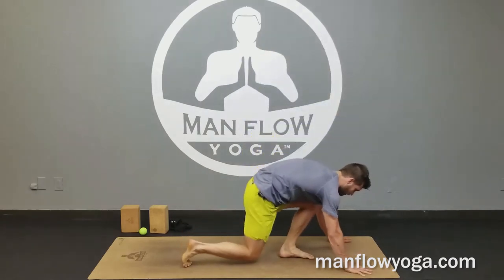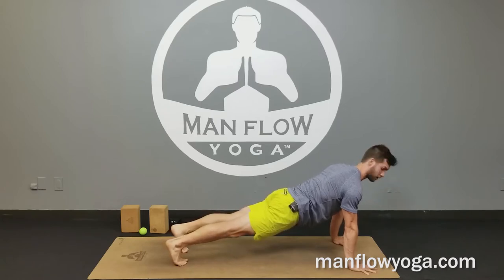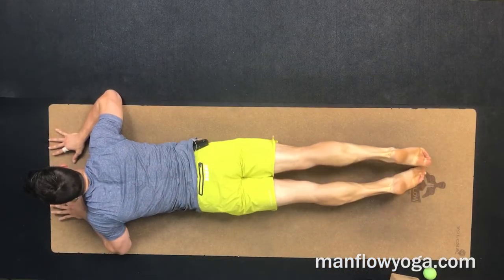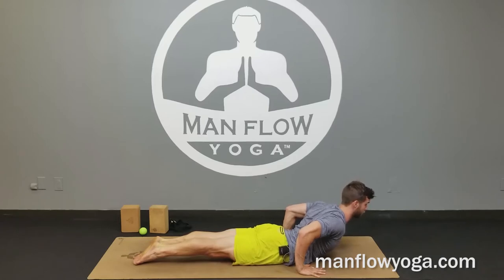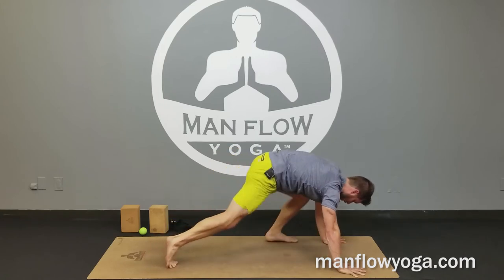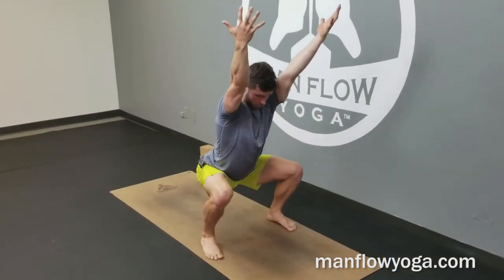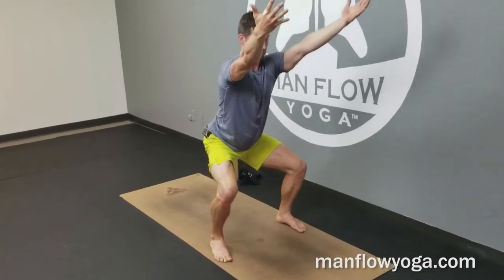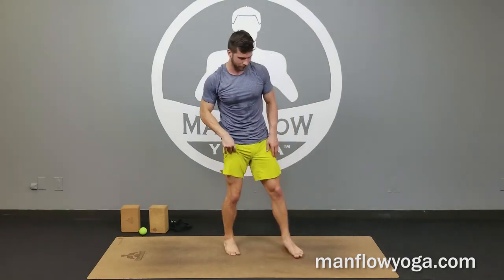Arms & Shoulders Upper Body Torch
This workout focuses on building strength in throughout your entire upper body, to develop muscle in your arms, chest, shoulders, upper-back, and forearms so you can do advanced movements like handstands, crow pose, and more.